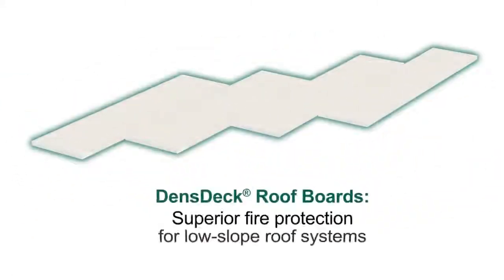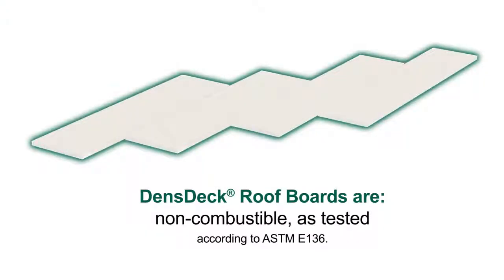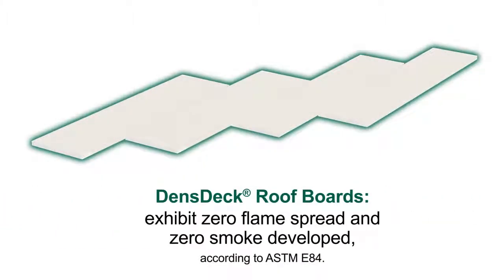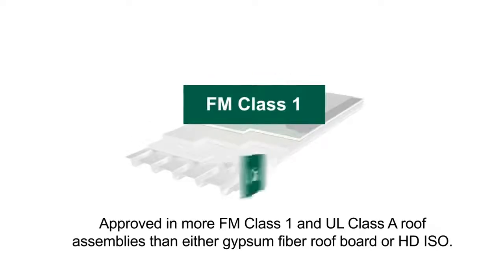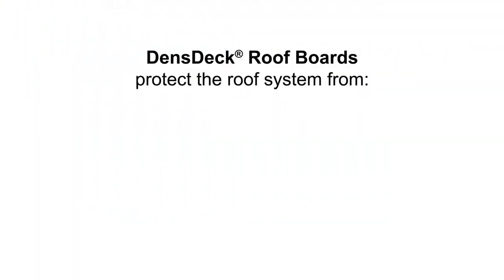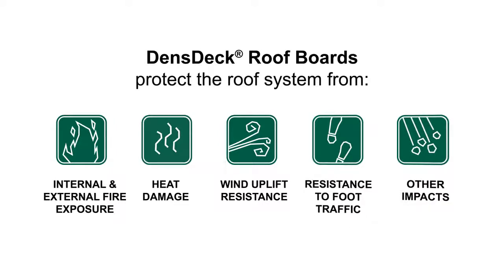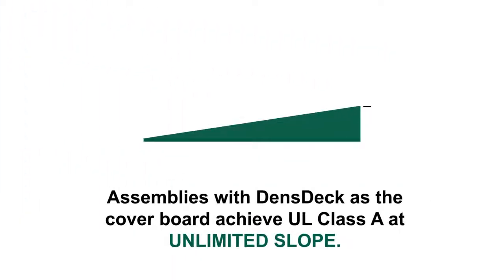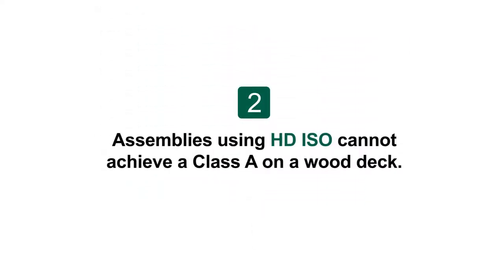DensDeck® Roof Boards Fire Resistance Built In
DensDeck® Roof Boards enhance the performance of fire-rated roof assemblies and offer superior fire resistance in low-slope roof systems over steel OR wood decks. DensDeck® can protect the roof system from internal and external fire exposure, heat damage, wind uplift resistance, resistance to foot traffic and other impacts. These critical factors help achieve FM Class 1 and UL Class A ratings for a commercial roof system.